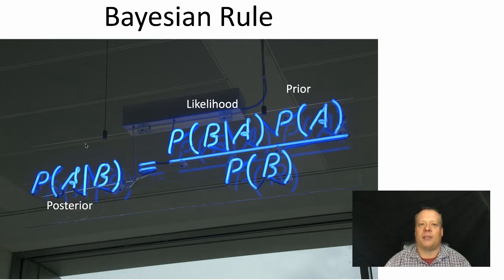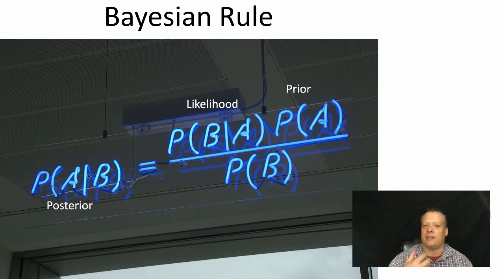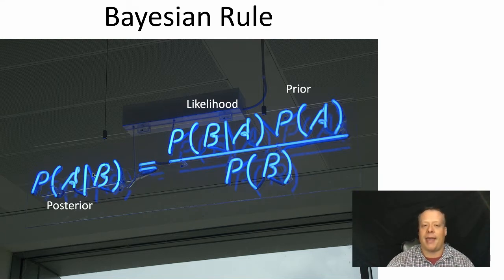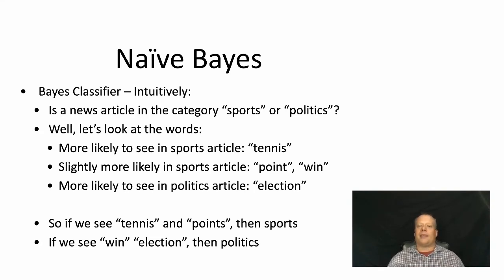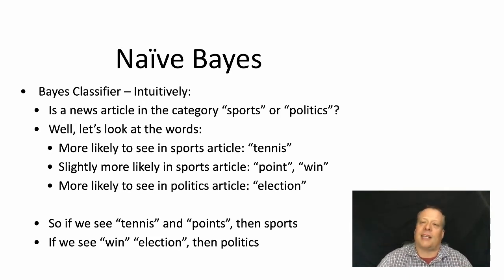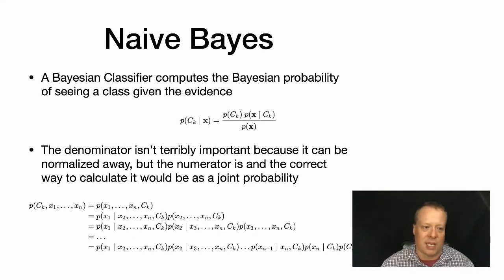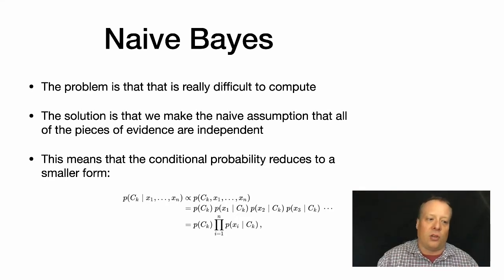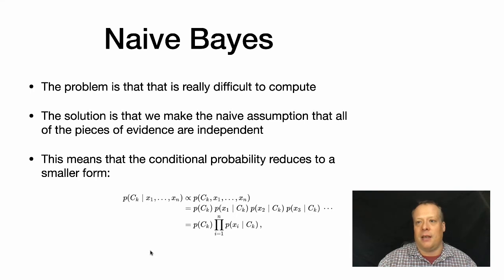MBA - AI - Naïve Bayes